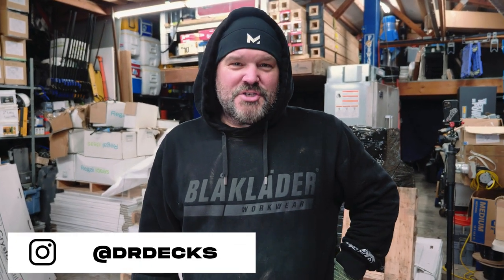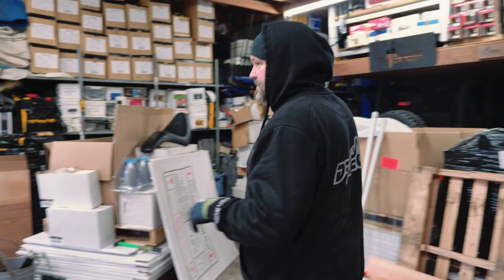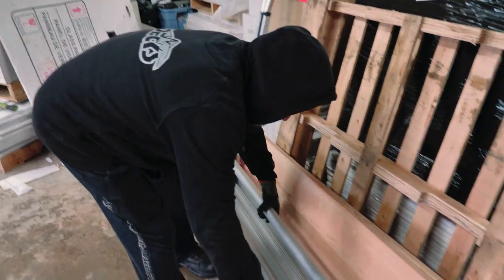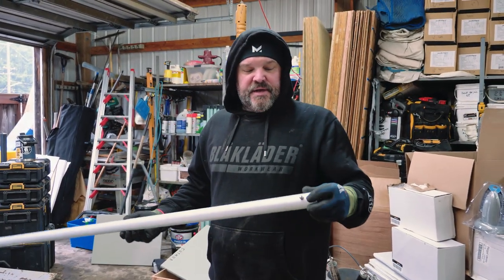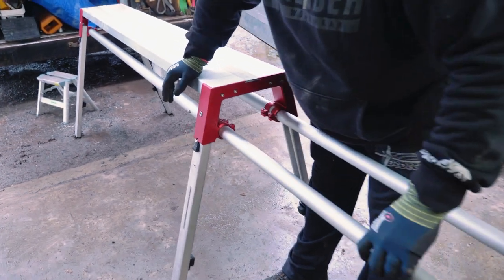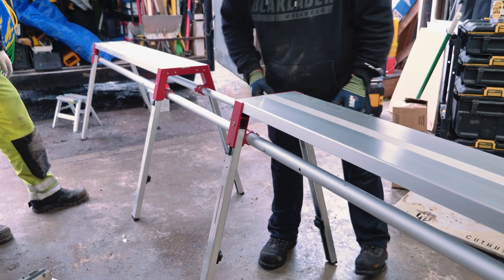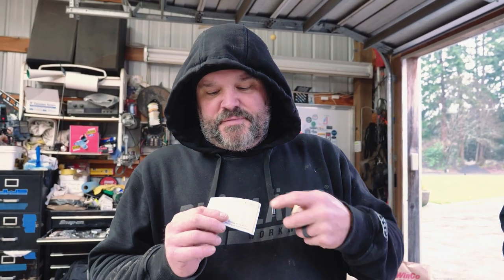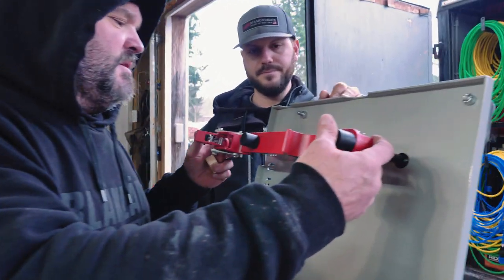Setting Up A NEW CUT HUB || Dr Decks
Today we're putting together our new cut hub system. There's one key difference that makes this one better than the previous version.